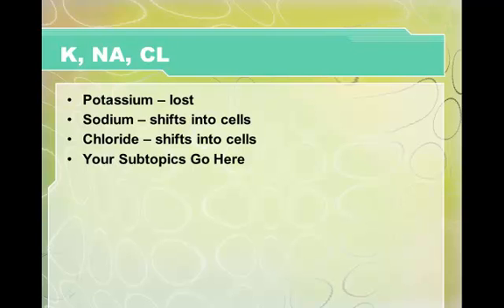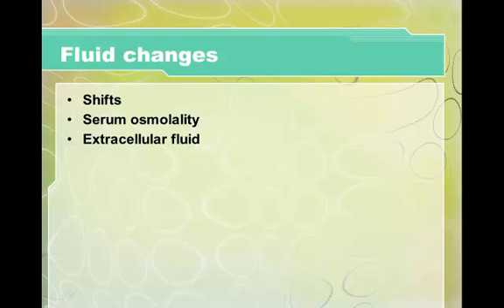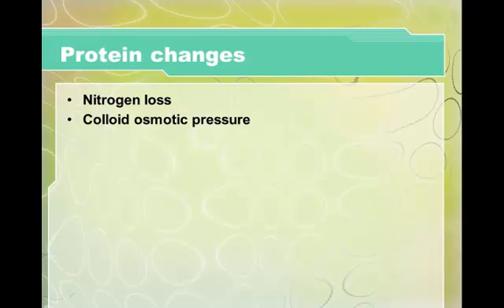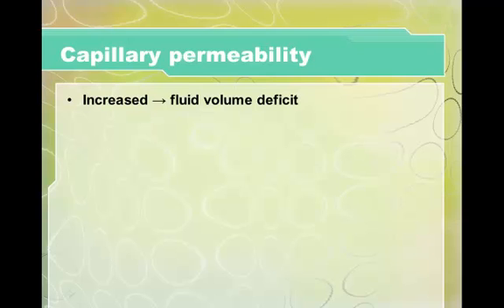Fluid and Electrolye Prblems in Trauma Patients